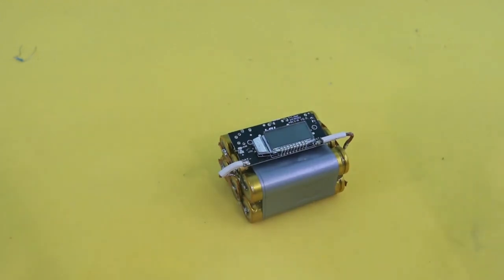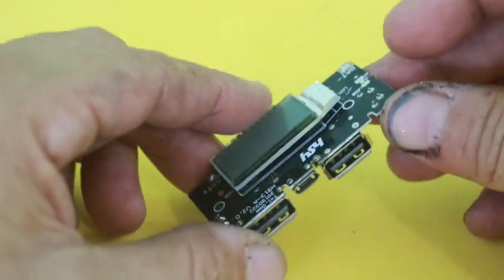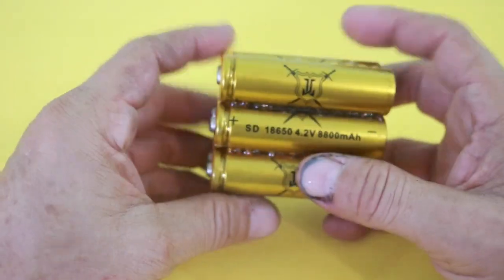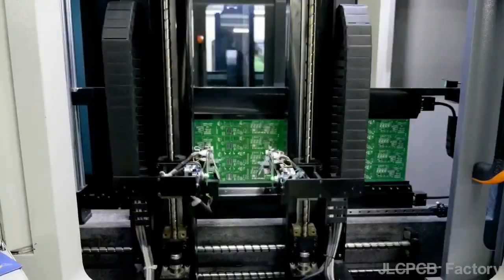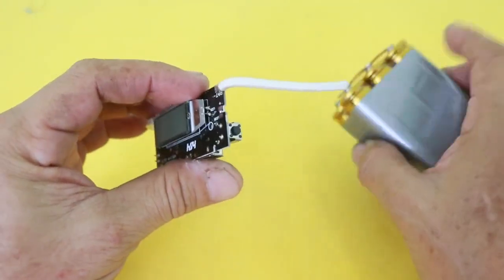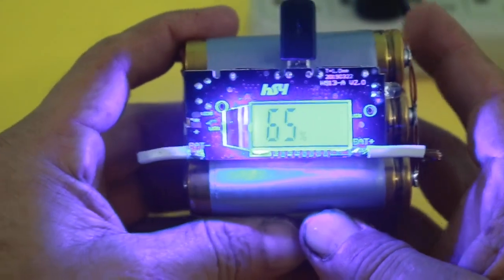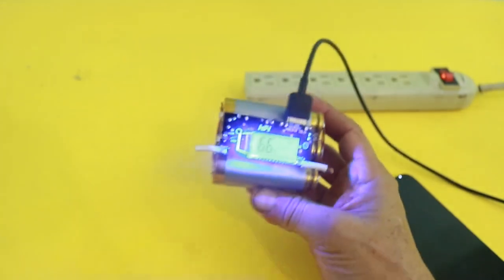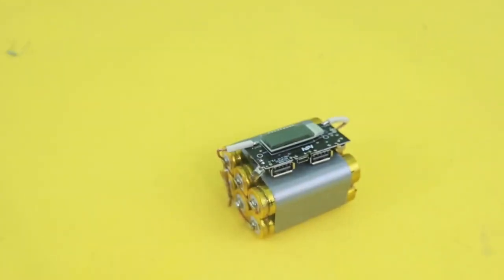Make a Simple Powerbank